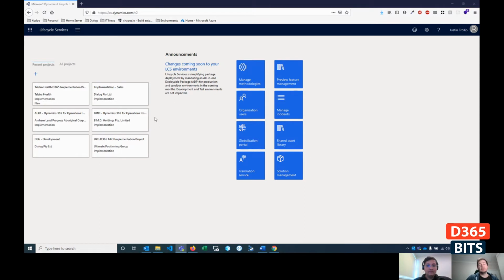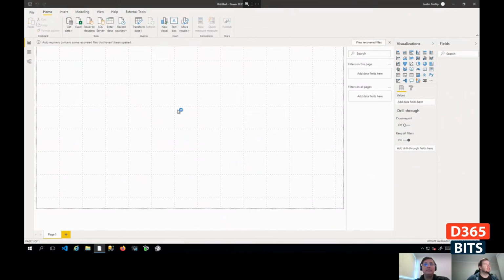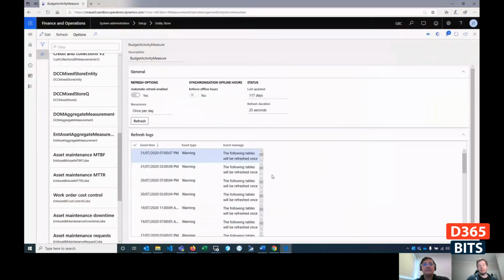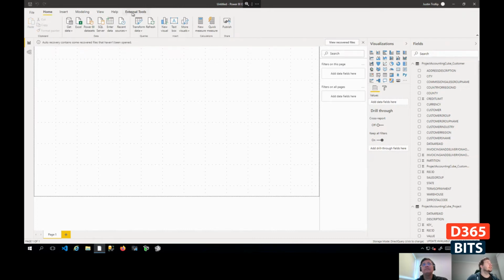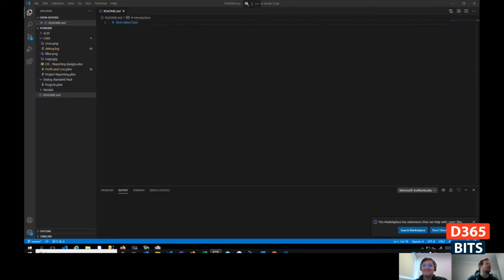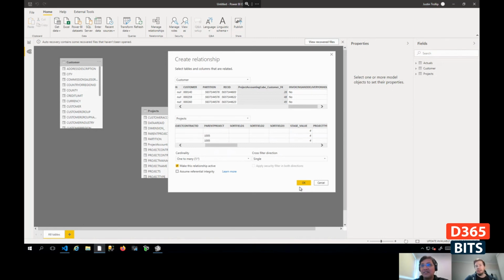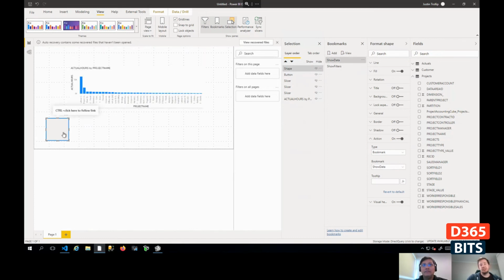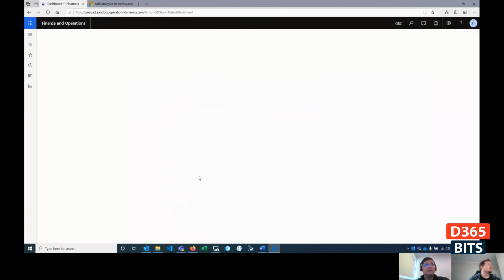D365 FinOps & Power BI - Quick Tips in Microsoft Business Applications – EP11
I have a special guest Justin Trollip Joining with me and we will walk through on Embedded Reporting Power BI and D365 FinOps.

If you have like to get my blogs below is the link to my blog.